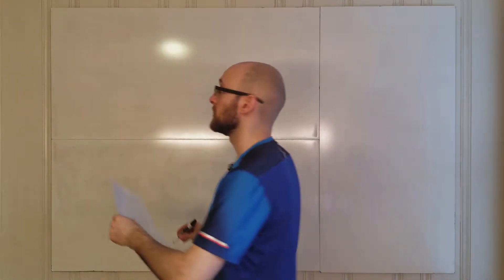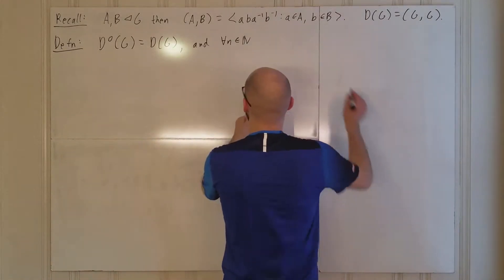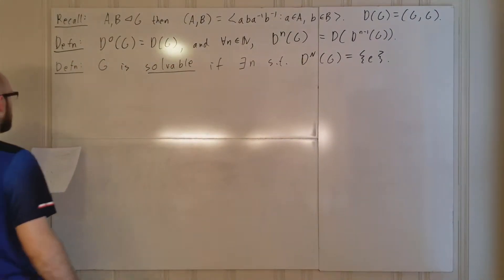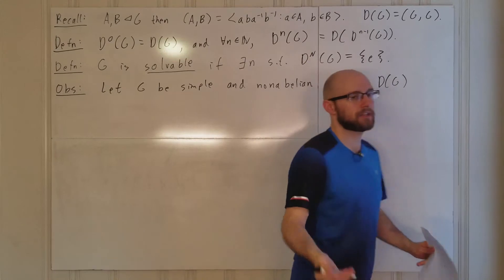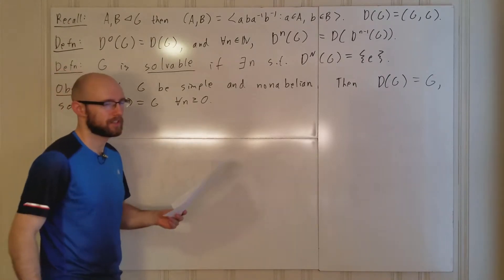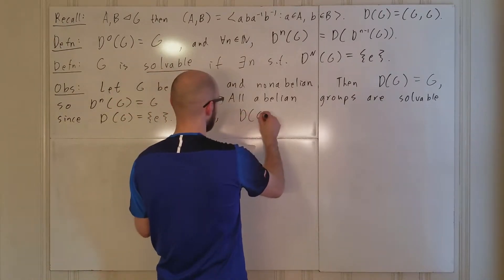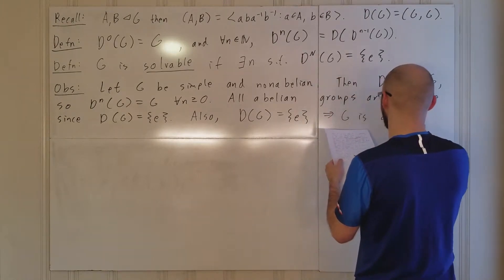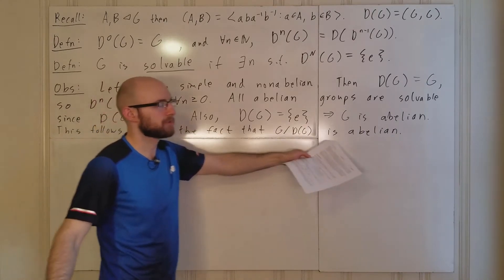Group Lecture 10.4: Solvable Groups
Part 4 of lecture 10 from my group theory lecture playlist. Topics discussed include solvable groups.